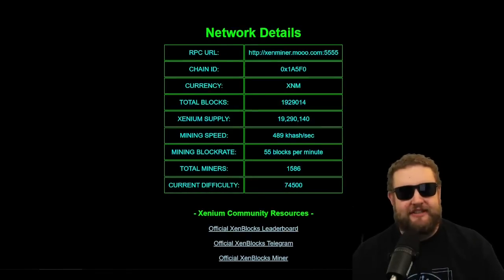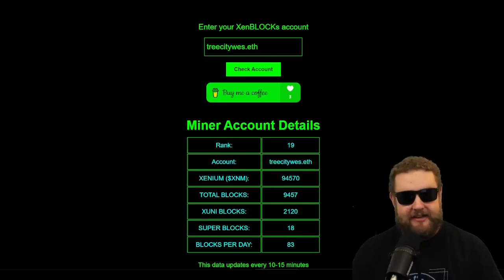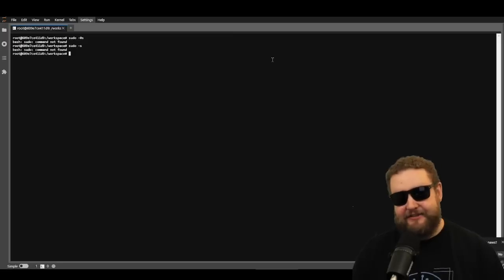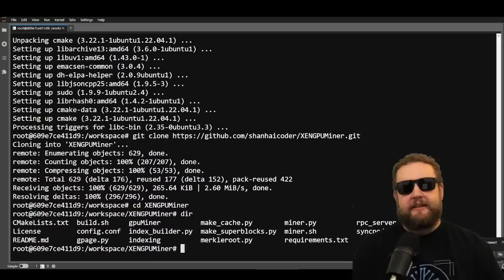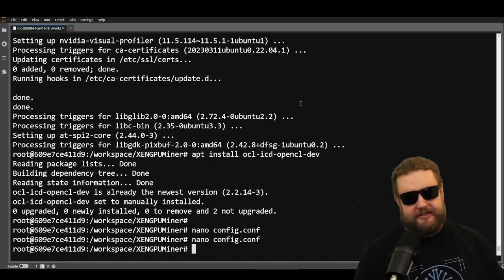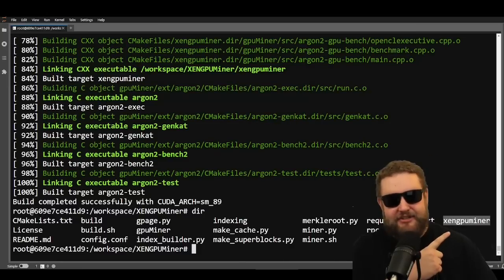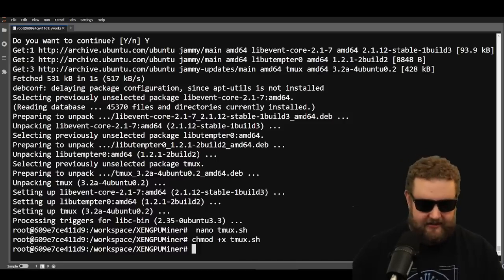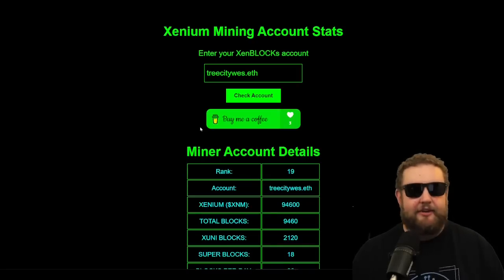XenBlocks Updates! + NVIDIA Xenium GPU Mining on Ubuntu with TMUX | Step-by-Step Guide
Xenium NVIDIA GPU Mining Setup Guide

"Unlock the power of XenBlocks GPU mining on your Ubuntu system with this detailed step-by-step tutorial. Whether you're mining with your own hardware or utilizing a cloud GPU miner, this guide has you covered. Follow along as we walk you through the setup process, ensuring you have everything you need to start mining on the XenBlocks network.

Check more Xenium stats at xen.pub